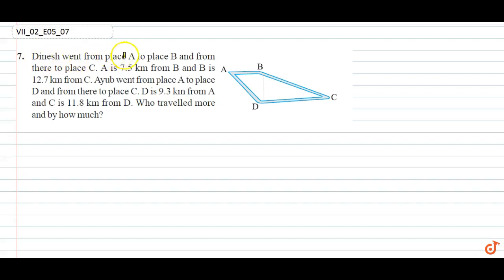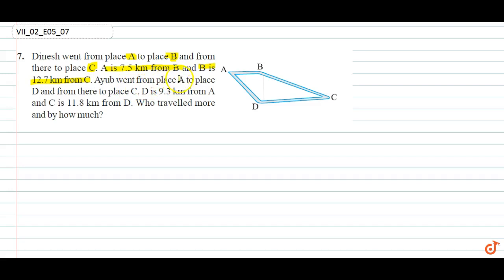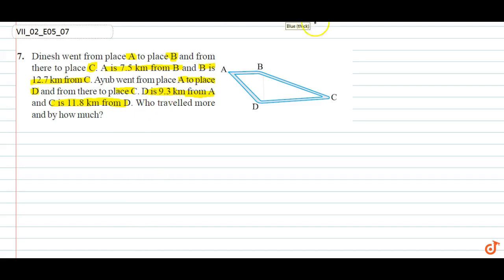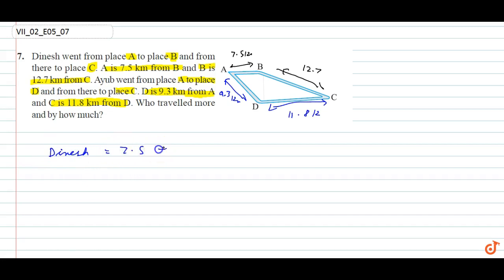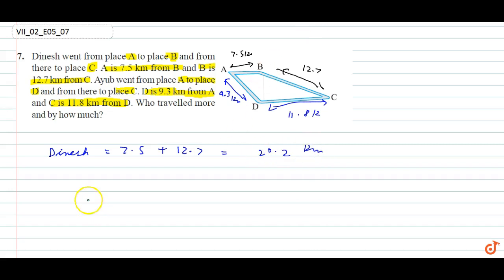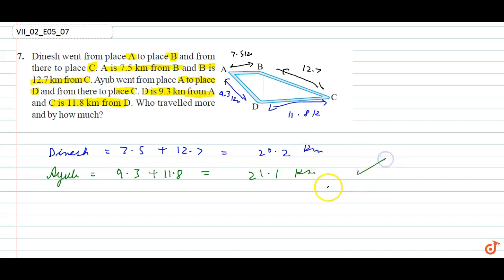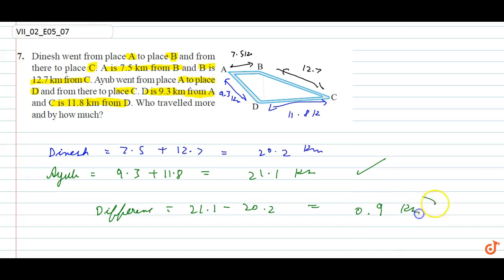Dinesh went from place A to place B and from there to place C. A is 7.5 km from B and B is...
Question From – Ncert Maths Class 7 Chapter 2 Exercise 2.5 Question - 7 Fractions And Decimals Cbse Rbse Up Mp Bihar Board

QUESTION TEXT

Dinesh went from place A to place B and from there to place C. A is 7.5 km from B and B is 12.7 km from C. Ayub went from place A to place D and from there to place C. D is 9.3 km from A and C is 11.8 km from D. Who travelled more and by how much?

Related Questions & Solutions:

1. Shyama bought 5 kg 300 g apples and 3 kg 250 g mangoes. Sarala bought 4 kg 800 goranges and 4 kg 150 g bananas. Who bought more fruits?

3. Find: (i) `0.2 xx 6` (ii) `8 xx 4.6` (iii) `2.71 xx 5` (iv) `20.1 xx 4` (v) `0.05 xx 7` (vi) `211.02 xx 4` (vii) `2 xx 0.86`

5. Find : (i) `368 xx 10` (ii) `1537 xx 10` (iii) `16807 xx 10` (iv) `311 xx 100` (v) `1561 xx 100` (vi) `362 xx 100` (vii) `4307 xx 100` (viii) `05 xx 10` (viiii) `09 xx 100` (ix) `003 xx 1000`